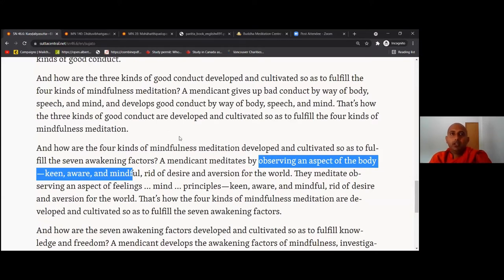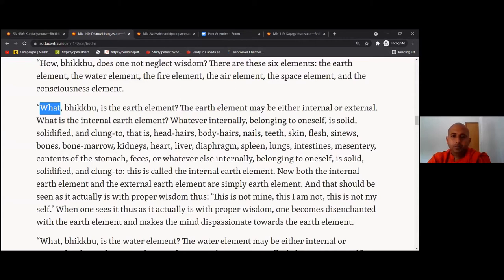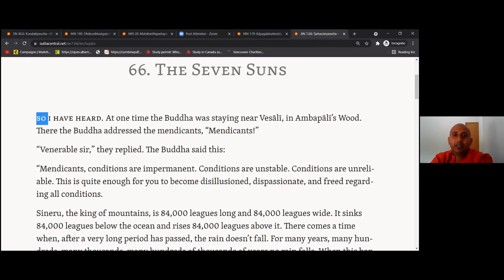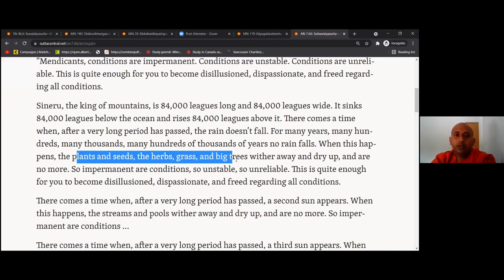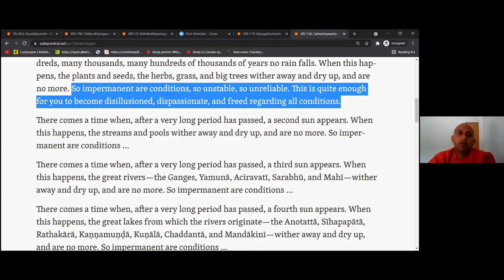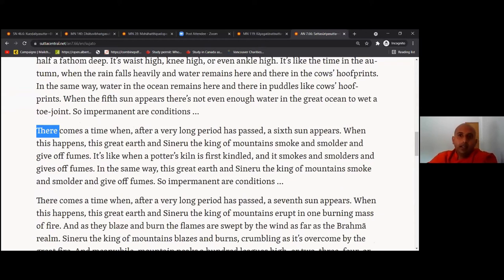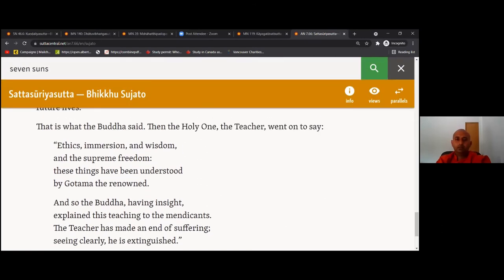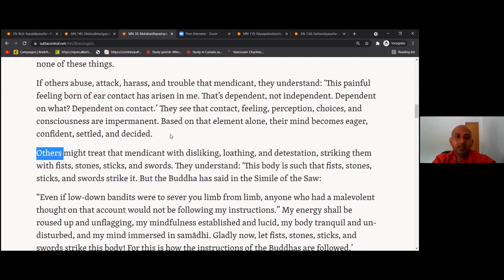Understanding the Earth Element